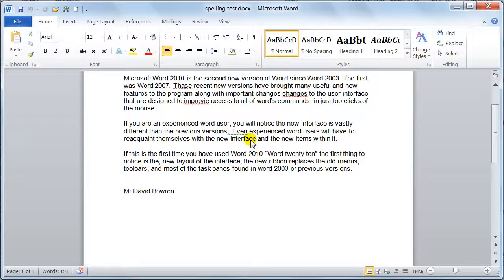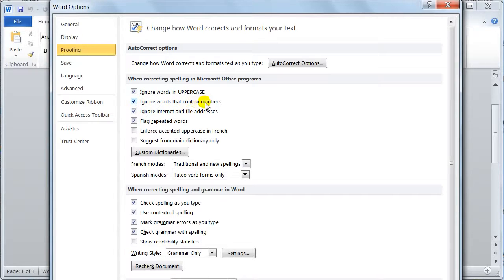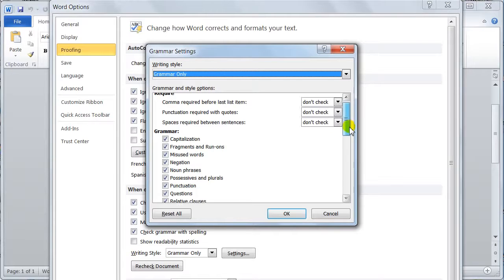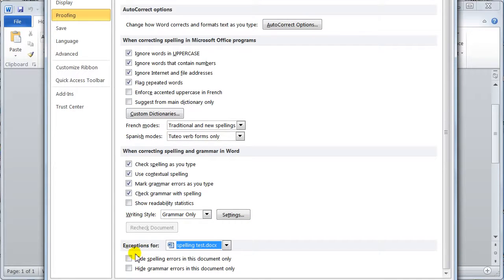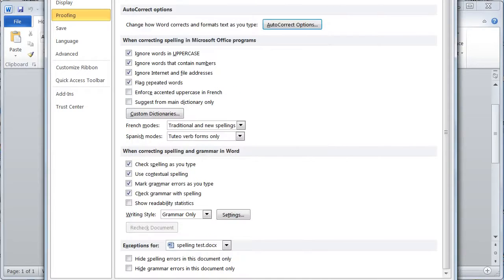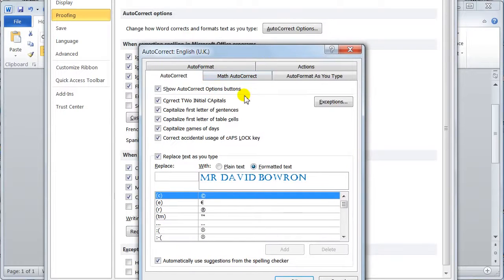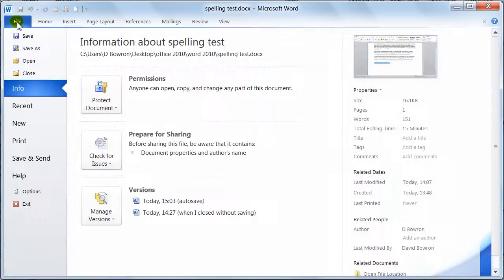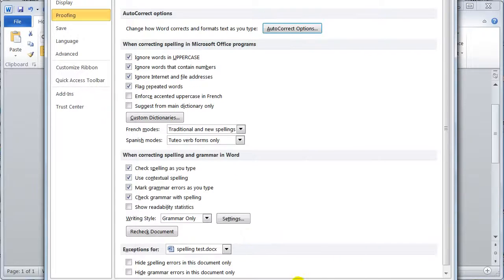12 Microsoft Word 2010 Setting proofing options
12  Microsoft Word 2010 Setting proofing options   Tutorial 10